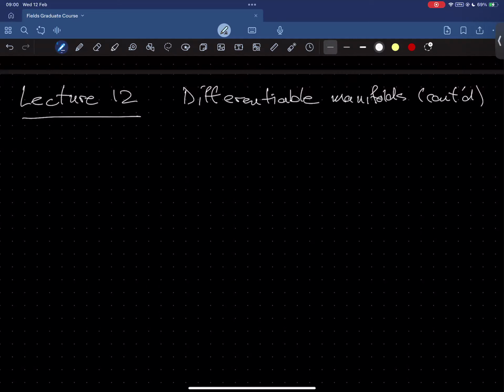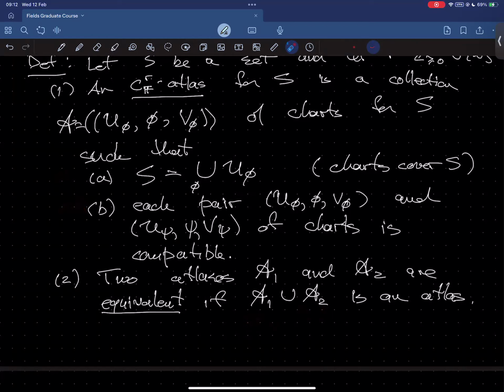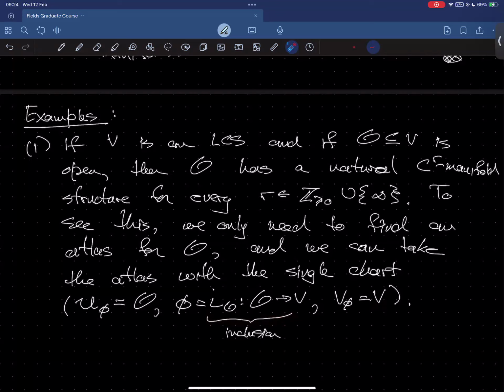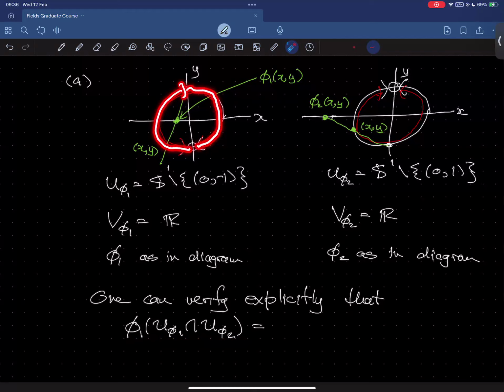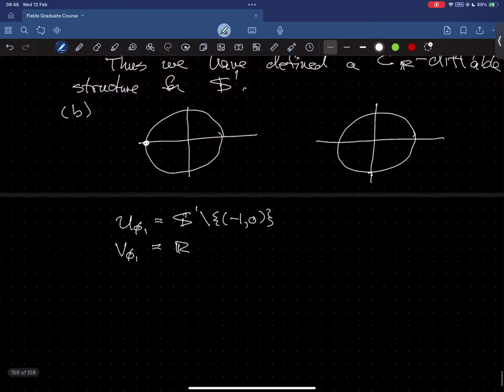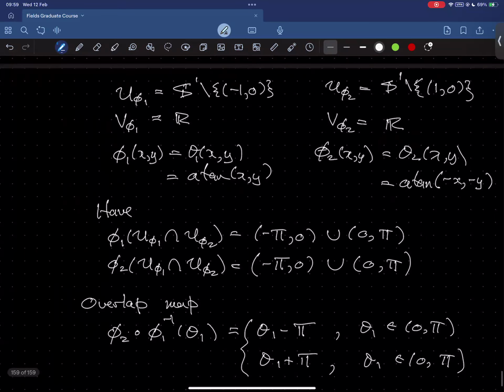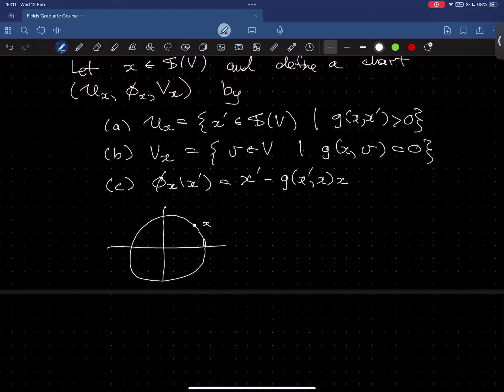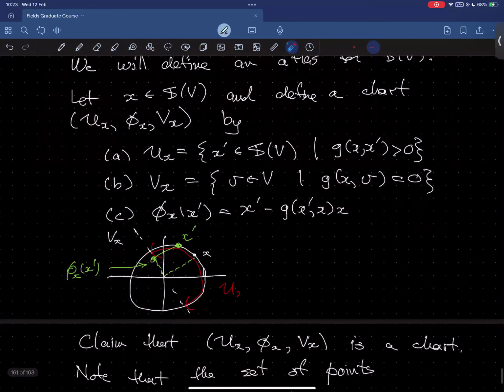Lecture 12 | Infinite-Dimensional Analysis and Differential Geometry